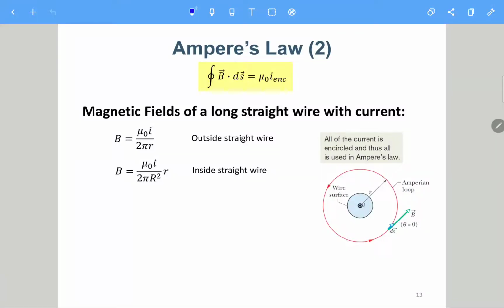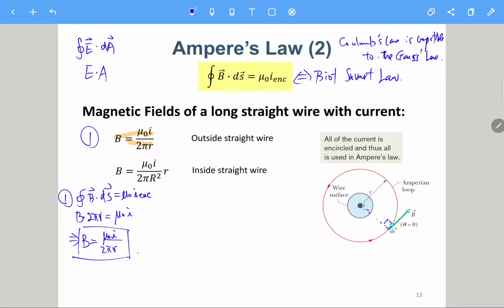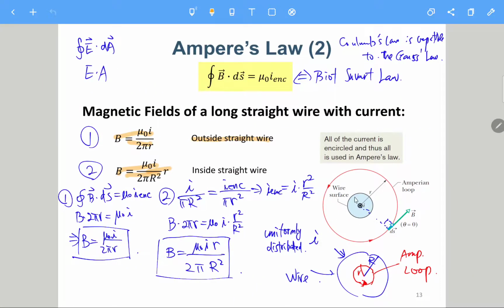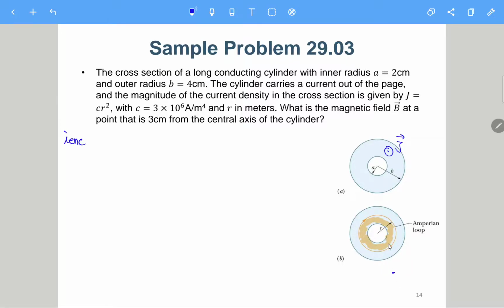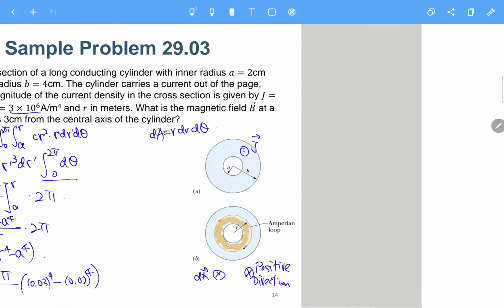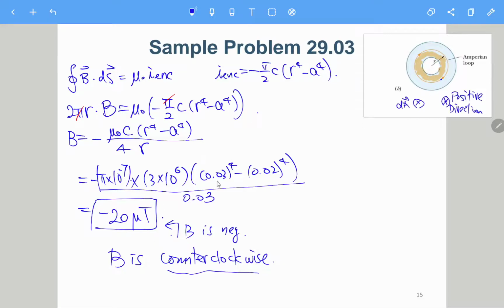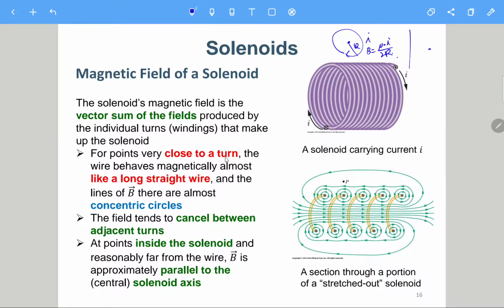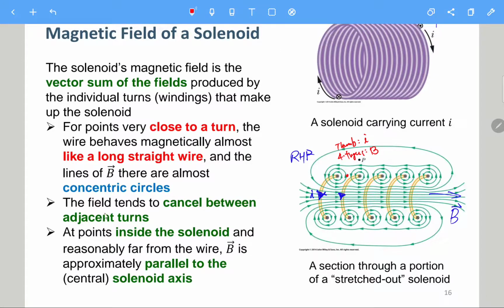Physics II - Chap. 29 Magnetic Field Due to Currents - Part III - Spring 2021